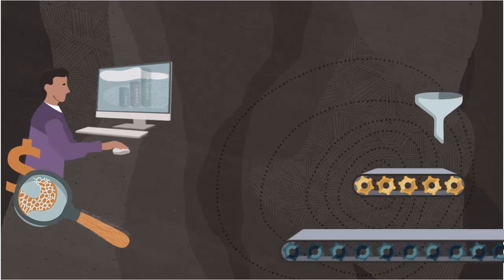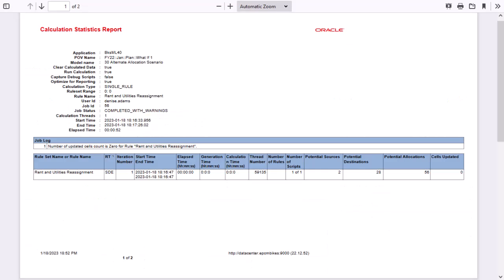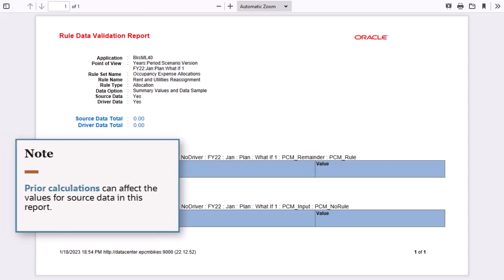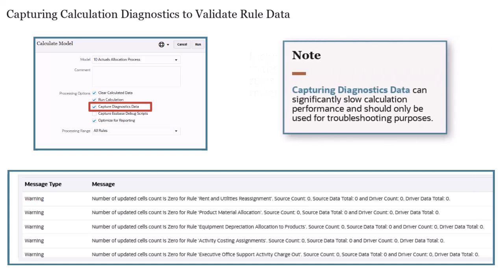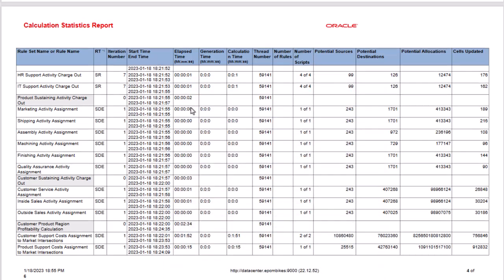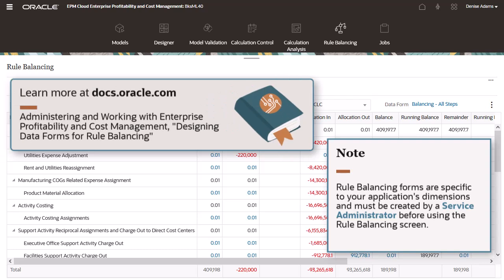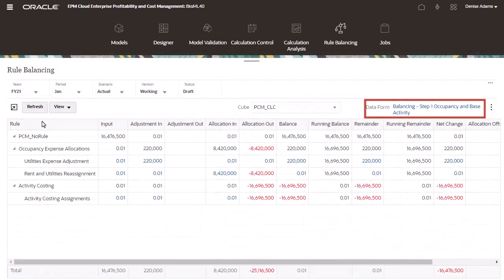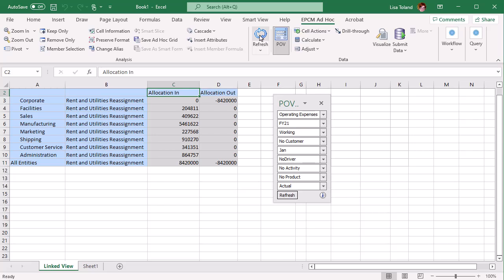Analyzing and Troubleshooting Model Calculations (3 of 3)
This series covers the tasks to create, run, analyze, and troubleshoot models for transforming data in Enterprise Profitability and Cost Management. This third video of the series shows you how to run reports to troubleshoot model calculations in the Calculation Analysis screen, and how to use the Rule Balancing screen to analyze model calculations.